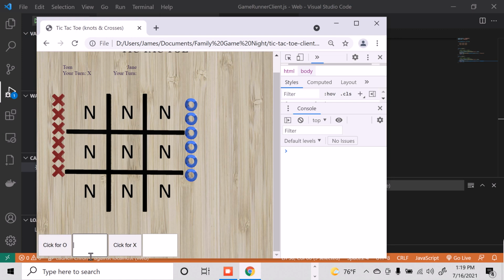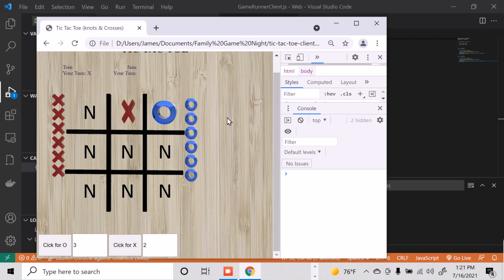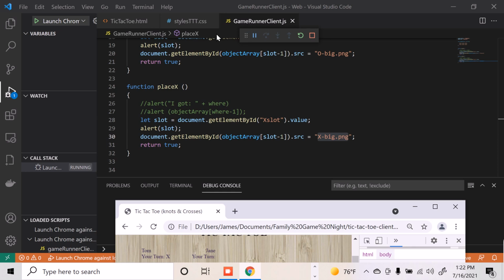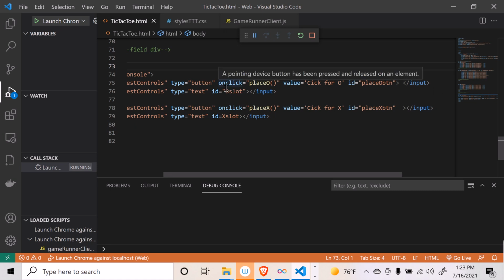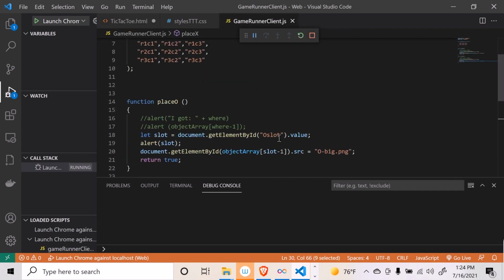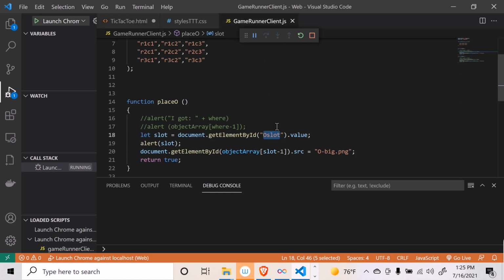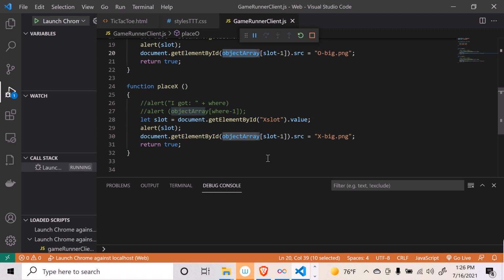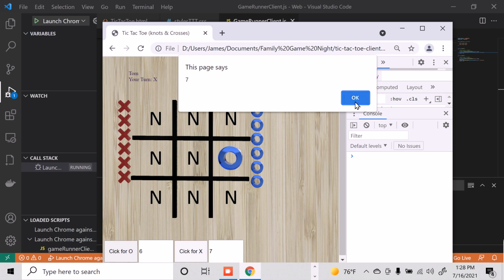Tic Tac Toe 005 FGNF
In this video we add some test controls and an external JavaScript file, to give us the ability to change the images on the game board.  All of the buttons, text boxes, and functions will be explained.  Put your thinking caps on.. this is pretty advanced stuff.